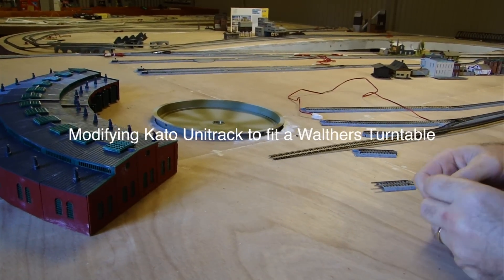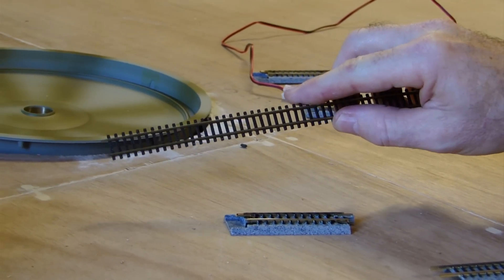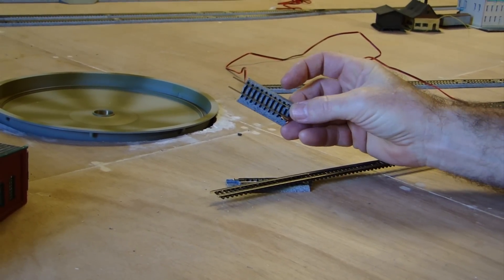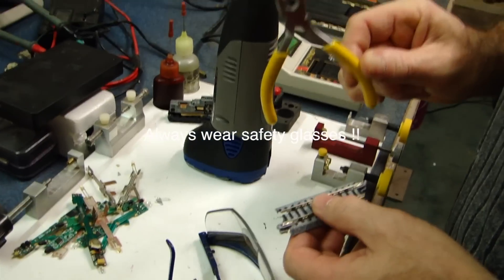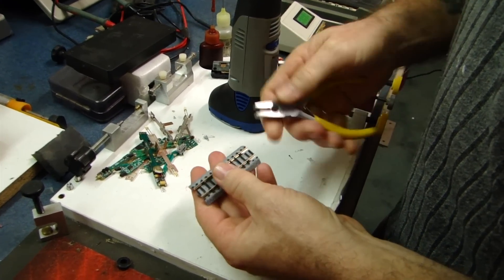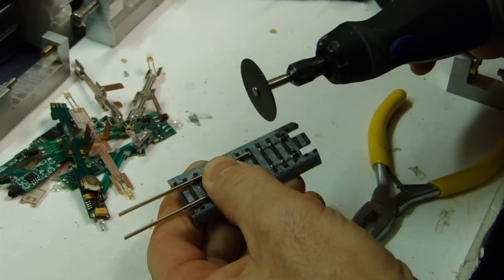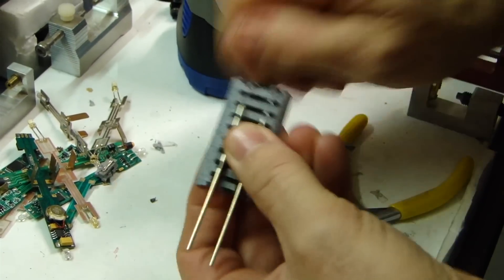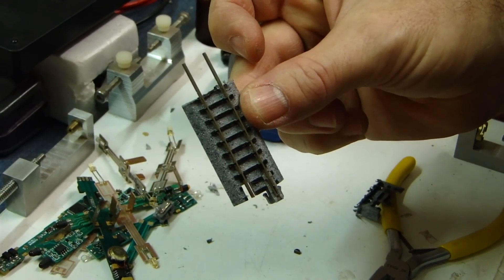Modifying Kato Unitrack to fit a Walthers Turntable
How to modify a piece of Kato Unitrack to fit a Walthers Turntable - this elimates the usual requirment of having to use a Snap Track converter and Flexi-track